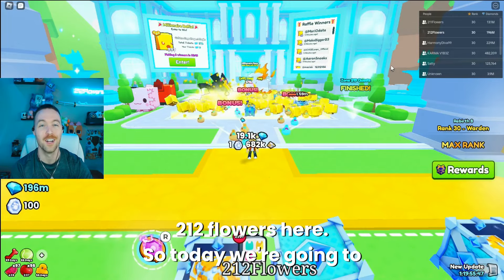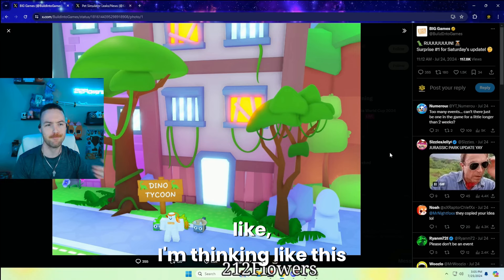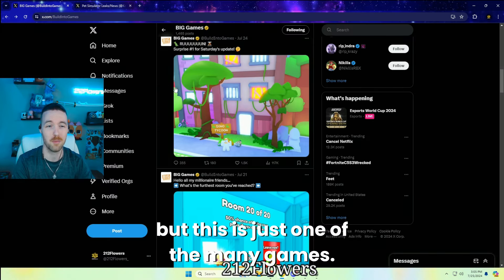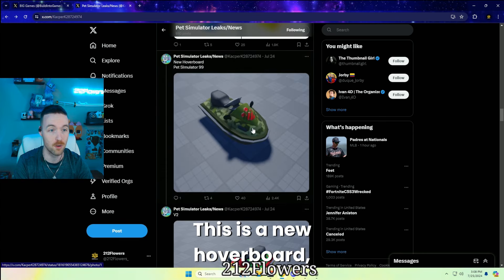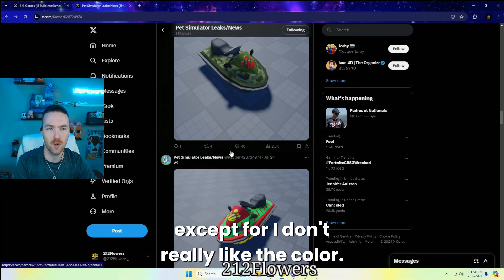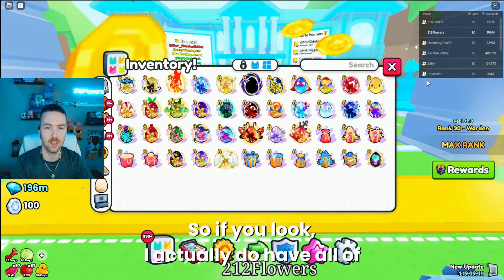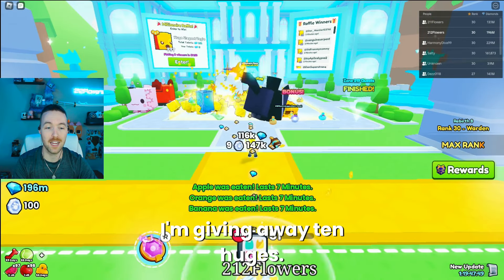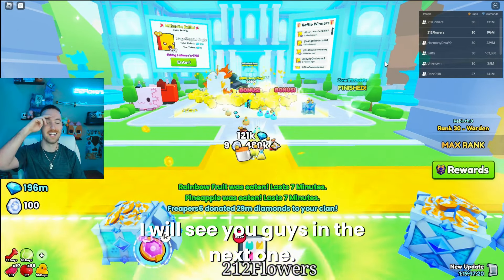NEW SPONGEBOB COLLAB LEAKS IN PET SIM 99 ARE INSANE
ALL Music

Two Feet - Had Some Drinks
GRÄF - MONEY Bass Boosted
qube/rebound